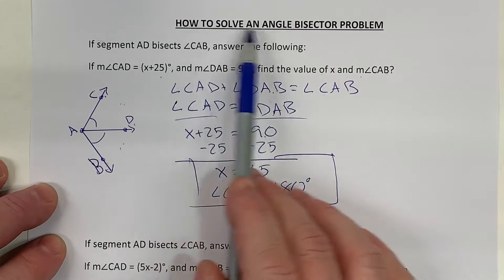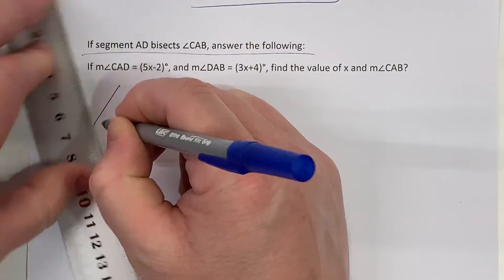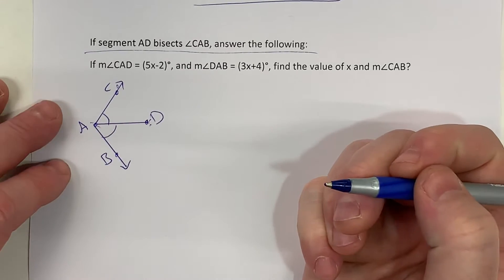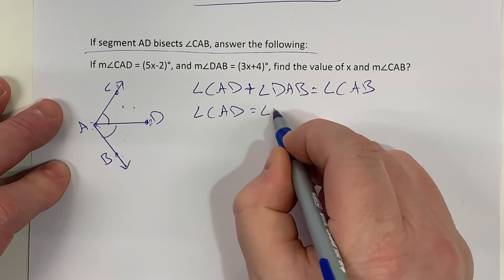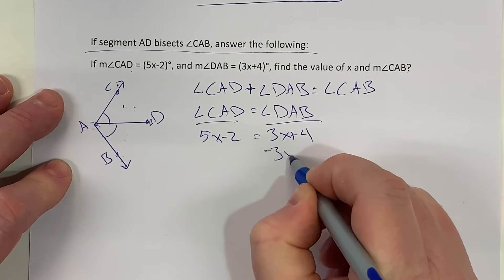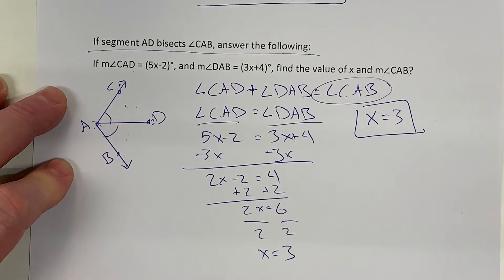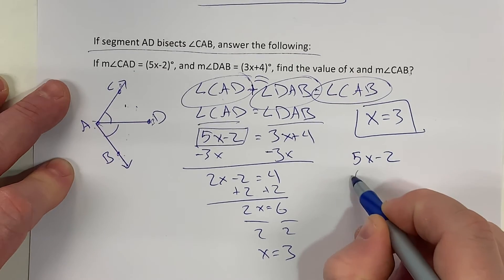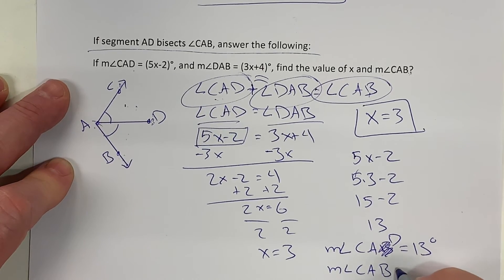How to solve an angle bisector problem - part 2